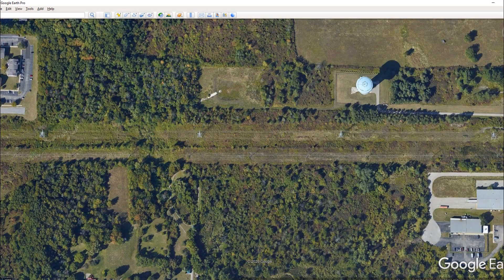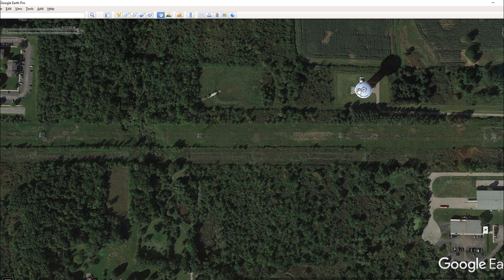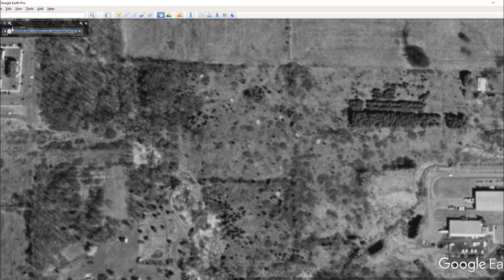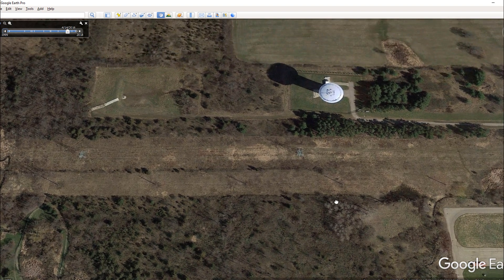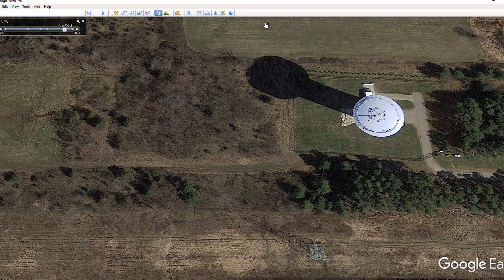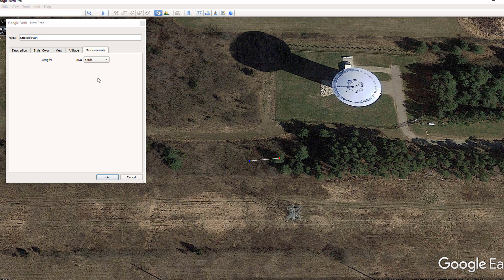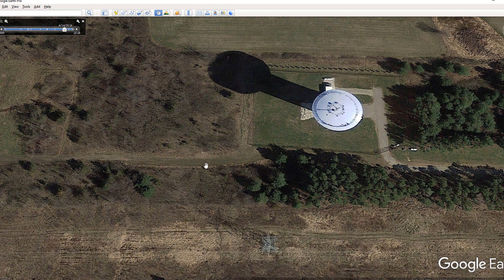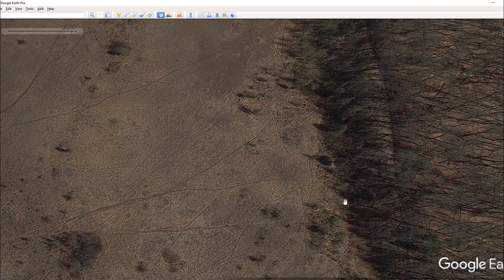Great Online Tool for Scouting Deer Activity Patterns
In this video you'll see how I use a popular tool to scout for deer activity on new hunting properties. Many deer hunters already have this on their computers but many don't know about a couple of its tools. It allows you to see land features and deer sign not available with OnXmaps or many other online tools. This allows you to save a lot of time by eliminating a lot of area without having to actually scout all of the ground in the off-season.

- Habitat Plans and Hunting Setups
Randy VanderVeen